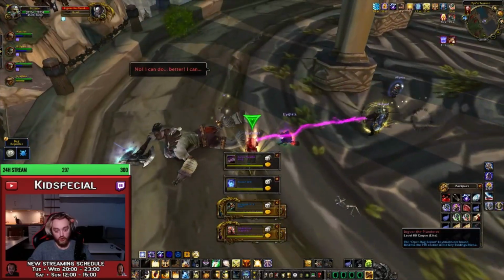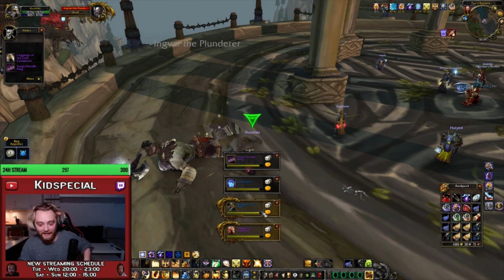TITAN RUNE DUNGEON! LFM HC + INC!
Are you guys as excited as me to see everyone spam LFM HC + ?! Or maybe you guys prefer that... "okeeey" raid called Ulduar huh ? ;)

Come join me at the special table!

Do you not feel fulfill ? Do you feel like there's something special missing ? It might be one of these reasons!

Go ahead and go be awesome, special and all that kind of stuff & I'll see you soon my friend!